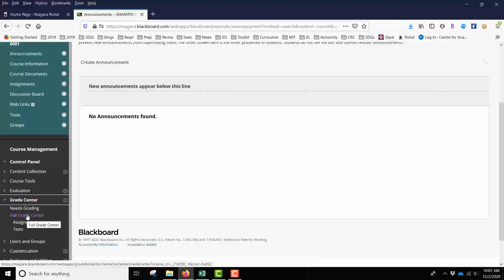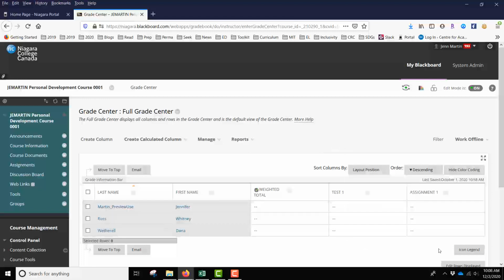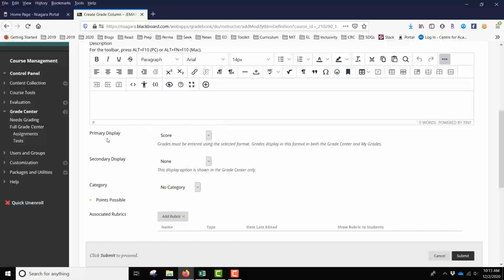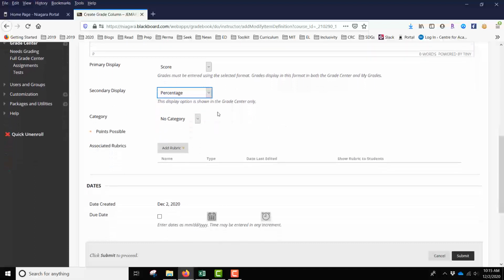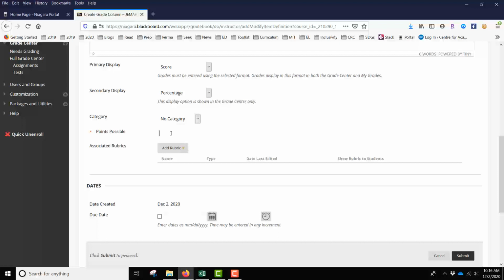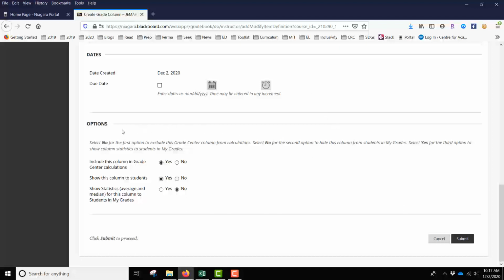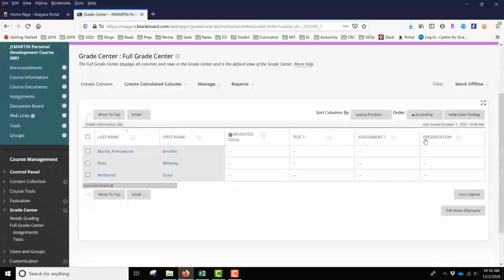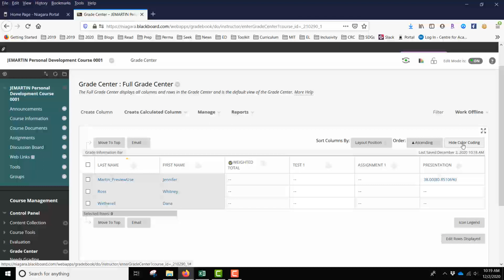Grade Centre creating columns